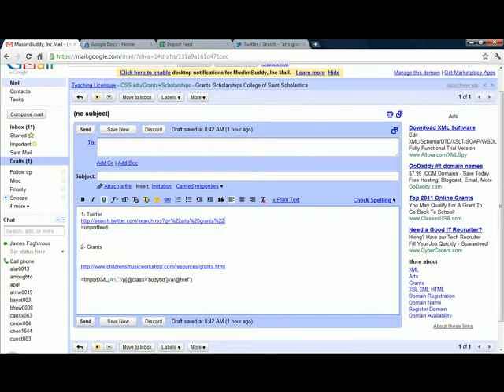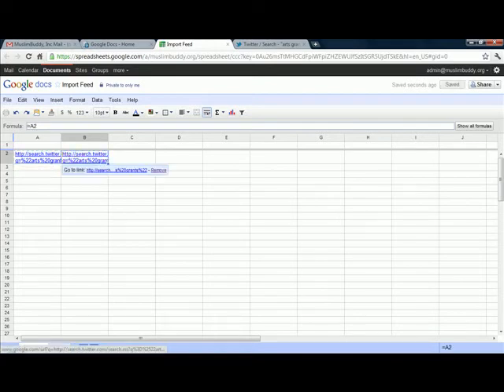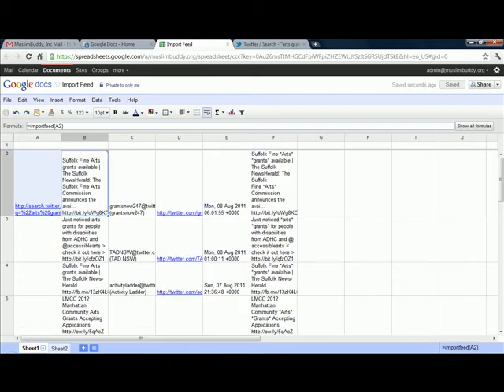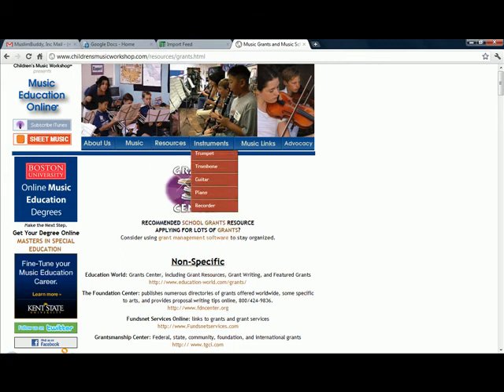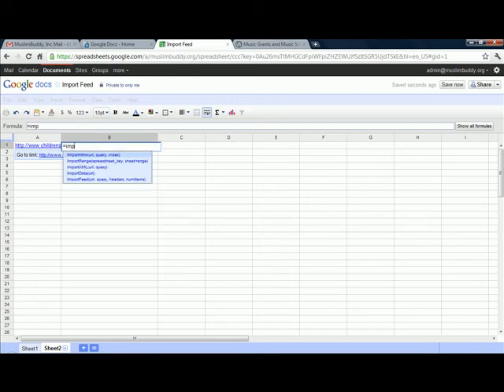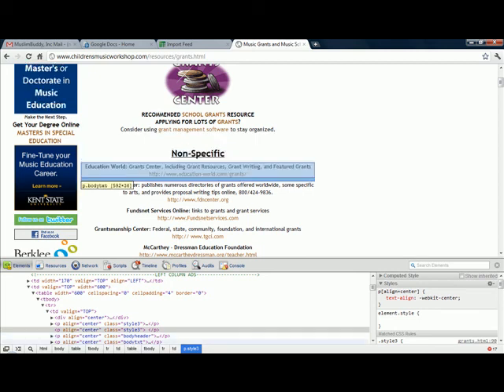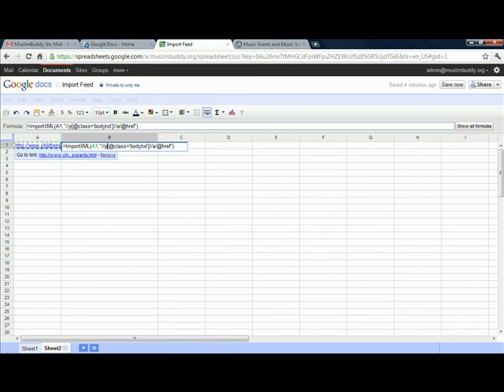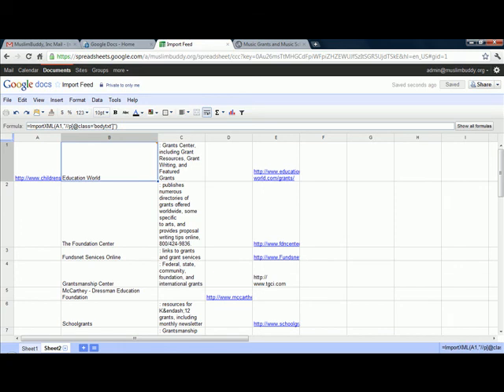How to Find Grants Using Google Docs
In this video James Faghmous of Muslim Buddy, Inc. shows us how to find grants with Google Docs along with a simple script from the Google code library to "scrape" the web for information relating to grants.

This same method can be used to gather information on any topic, and is an example of one new technology strategy you might use for your organization.

Keypoints from James' video:

* You can use Google Docs to scrape information from services like Twitter

* A similar method can bring in information from websites as well

* Using these methods can save you staff time, and help your recognize opportunities you might not otherwise hear about

Want to see more of James' videos?